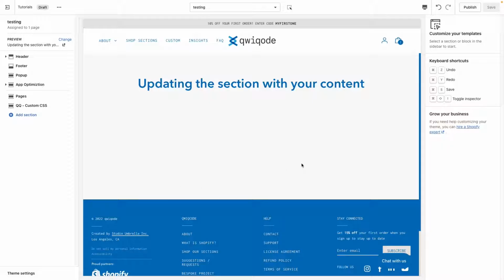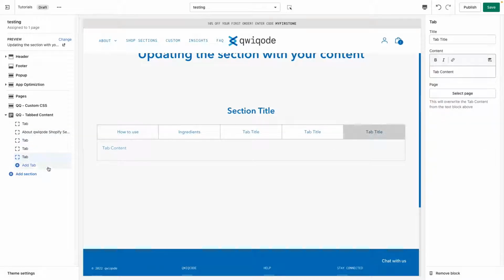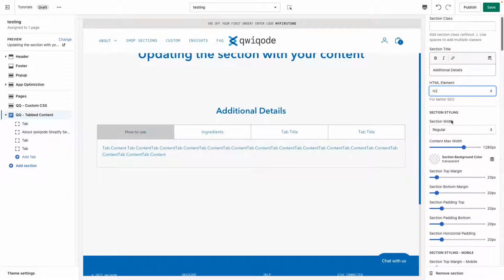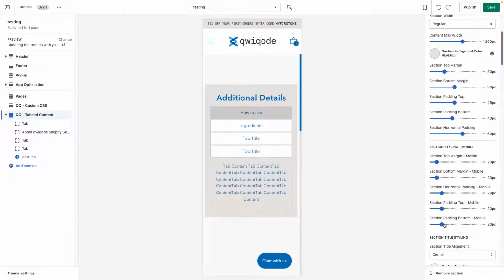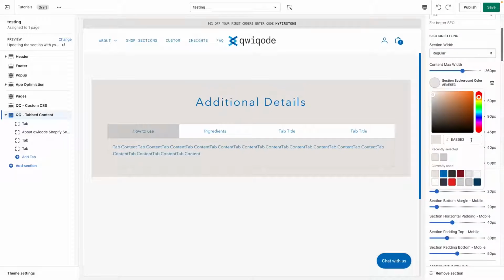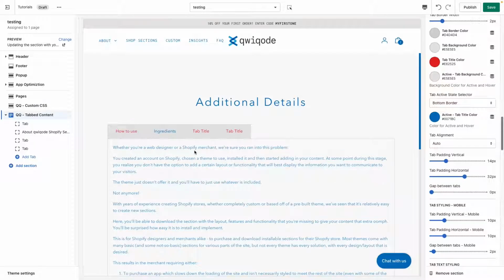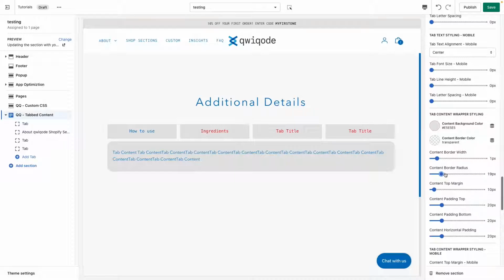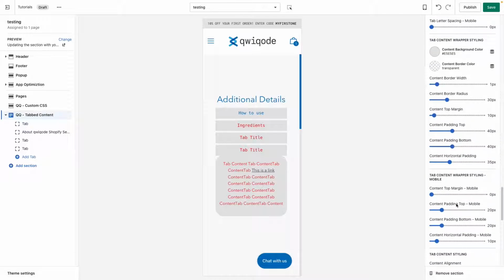Tabbed Content Shopify section by qwiqode (Tutorial)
Do you want to display additional details of a product, its ingredients, or instructions on how to use it? Many products have a lot of information that you want to show but don't want it to take up the entire page. Using tabs is a great way to have all content accessible while keeping the layout clean and uncluttered.

Fully responsive and customizable including the ability to update:

Section Title
Text Options
Custom Font
Font Weight
Line Height
Letter Spacing
Custom Color for Links
Tab Settings
Enable/Disable Borders
Border Width
Border Radius
Background Color
Tab Text Color
Tab Alignment
Tab Content
Tab content title
Add text from an existing page or via a text editor